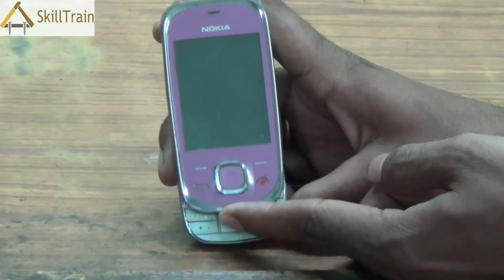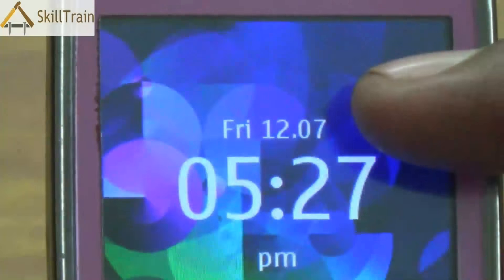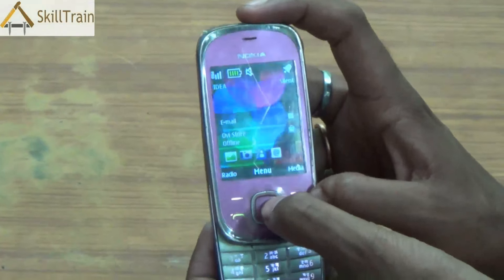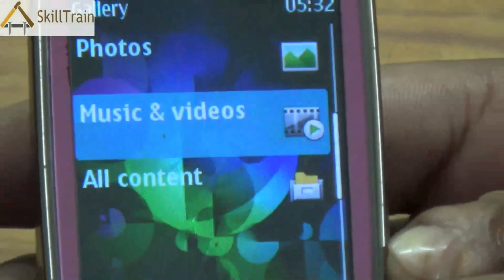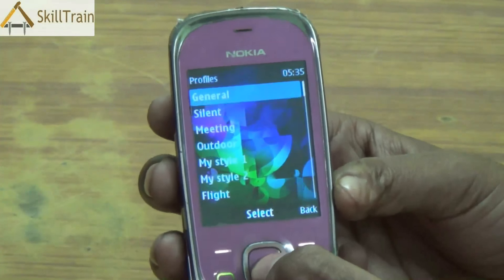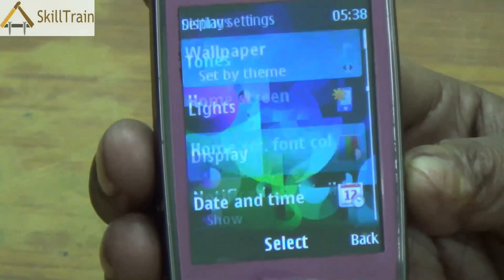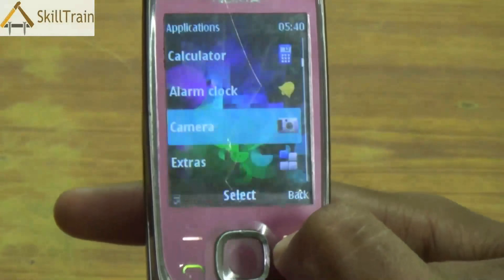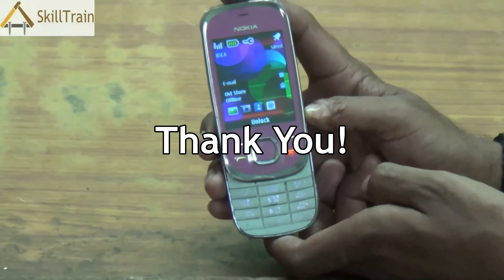Operating a Multimedia Mobile Phone (English)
In this video you will see how to operate a Multimedia Mobile Phone (Handset)

इस विडियो मे आप एक मल्टिमीडिया मोबाइल फोन को किस तरह उसका प्रयोग करे, यह हम जानेंगे।